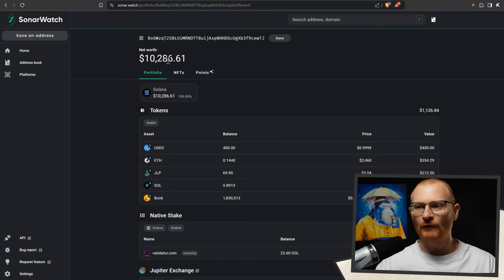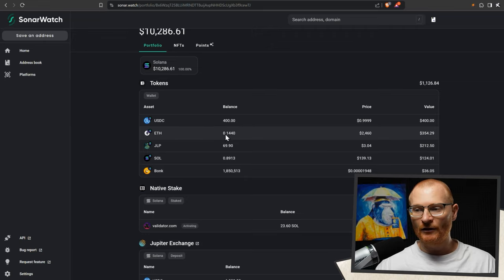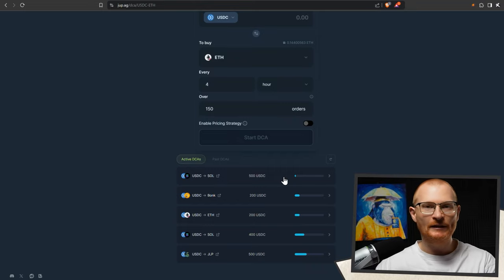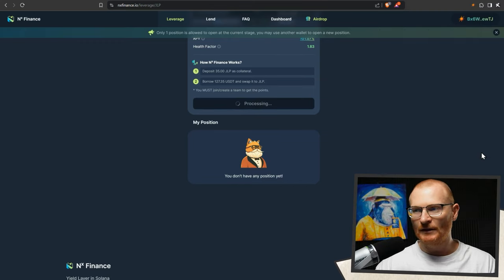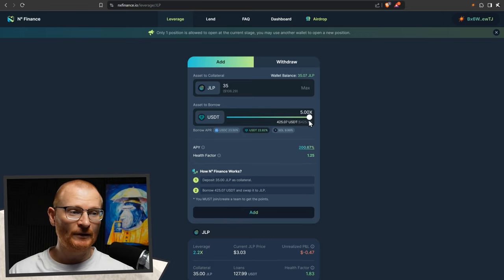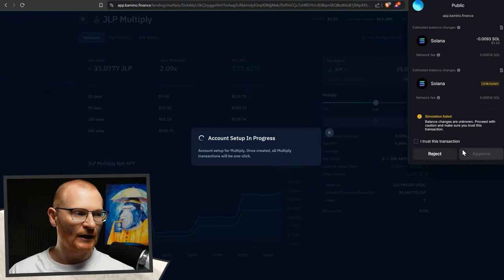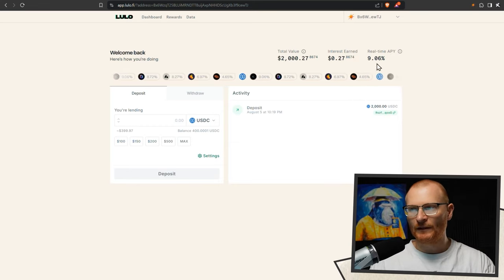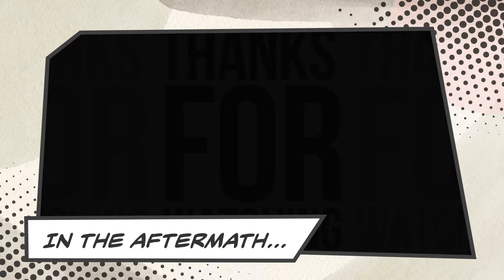Turning $10,000 into $100,000 Challenge - Day 1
Day 1 of my Crypto Series where I try to grow $10K into $100K in less than 1 year.

⏰Timestamps⏰
00:00 Intro: Turning $10,000 into $100,000
00:05 Portfolio Overview
00:36 Tracking and Monitoring
00:53 My Investment Strategy and Limit Orders
02:23 Leveraging Up with NX Finance
02:55 Exploring JLP Leverage Options
05:45 My Next Steps
07:08 Call to Action

What Wallet?

⛓️ 🔗 Reference Links 🔗 ⛓️

Solana 👉 2coZyEDezNyzTvfAYkAJRZZGabsx4JtA8XFzXTLCCRN7